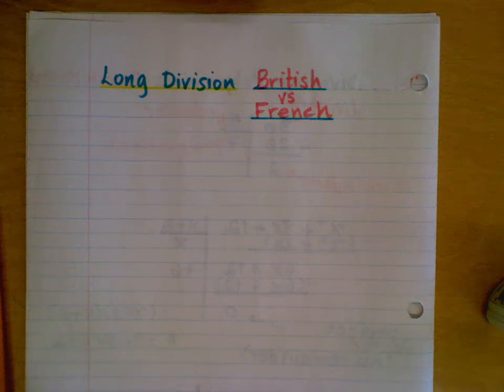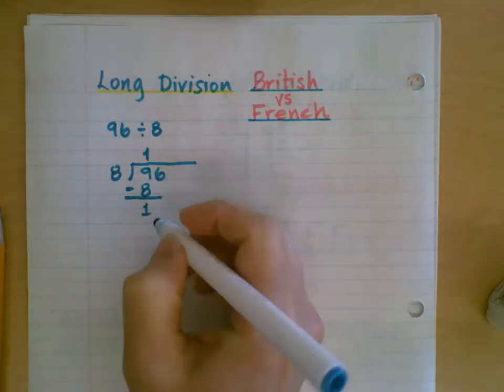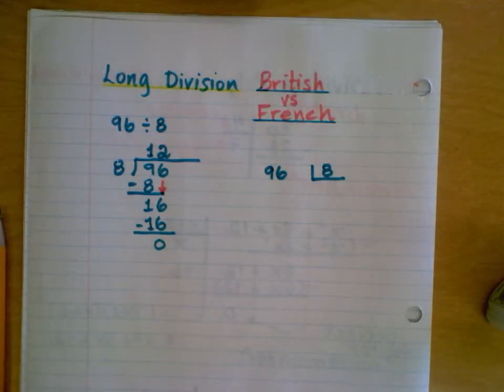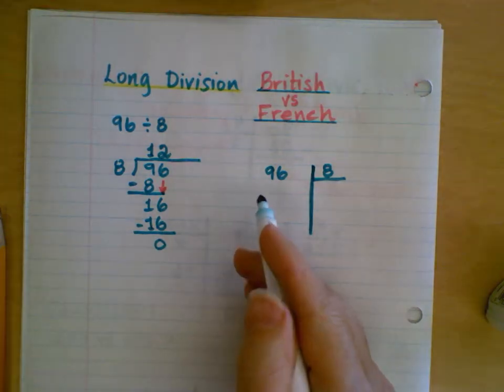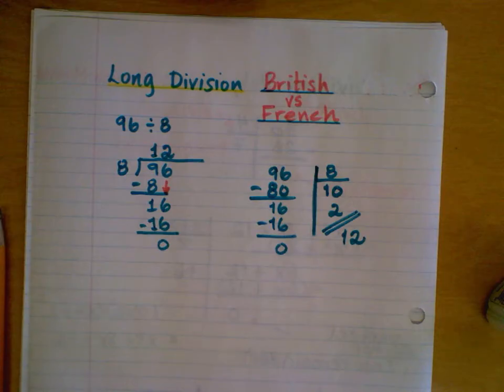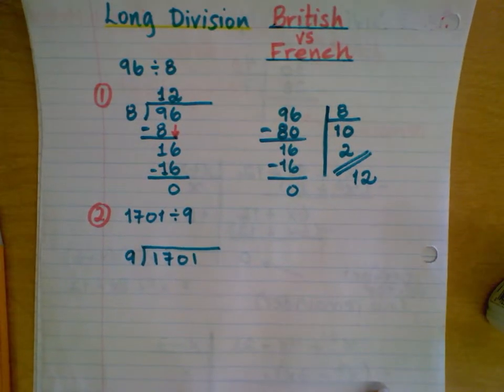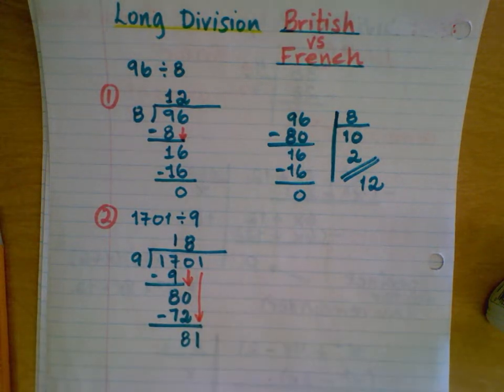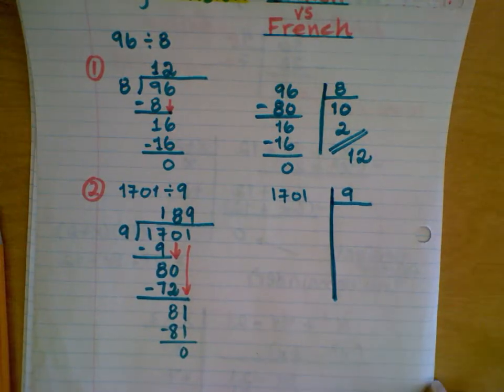Long Division (British vs French Methods)